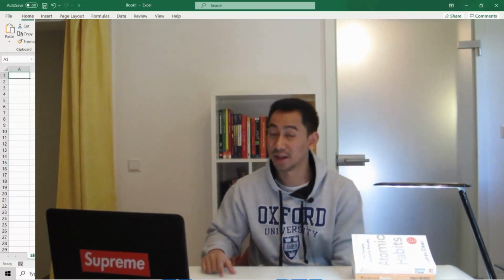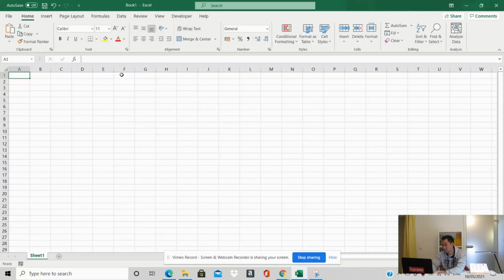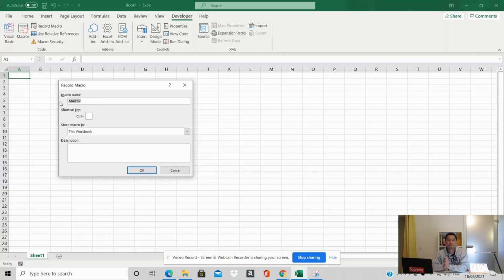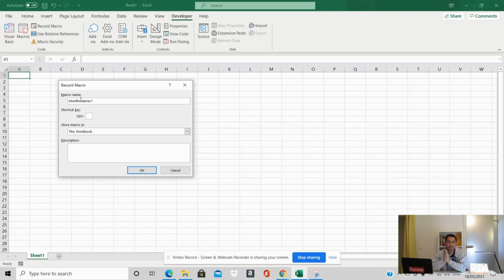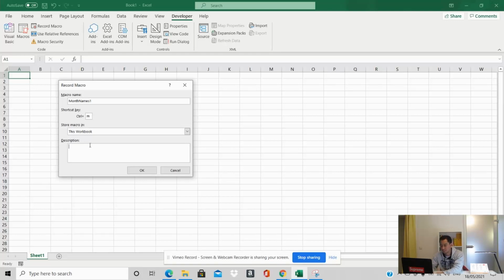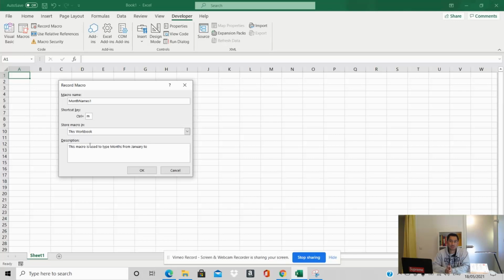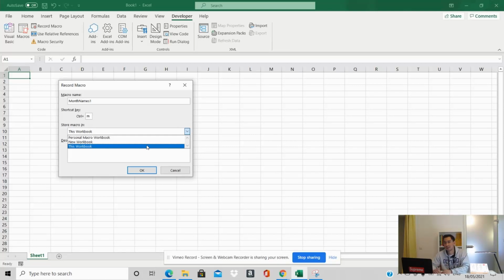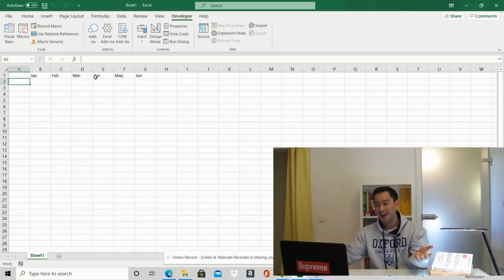How to Record Macros: Introduction to VBA episode 1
Welcome to our introduction to VBA episode 1, How to Record Macros.
This video will help you to understand what is VBA, how to learn VBA by knowing the basic terms, Macros.

I hope you enjoy and gain new knowledge from it

The complete article is available on our Website!

Share your thought here in the comment box section